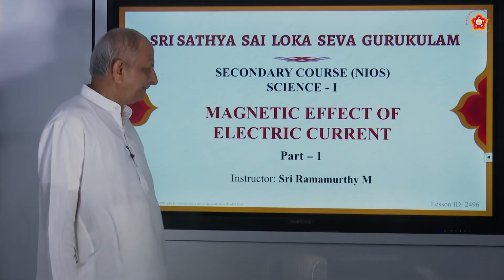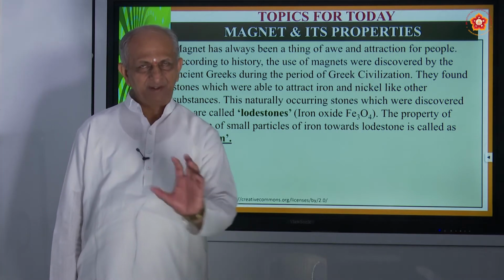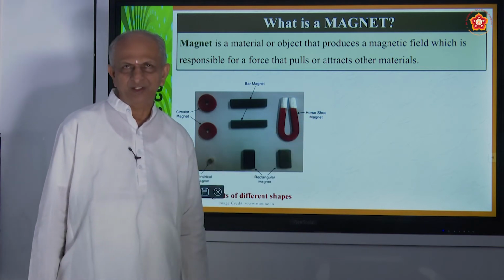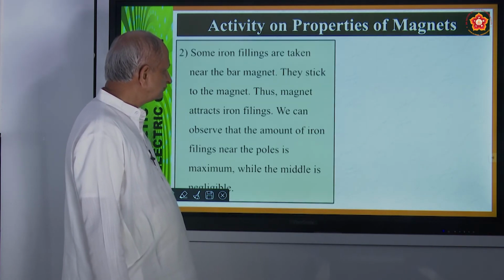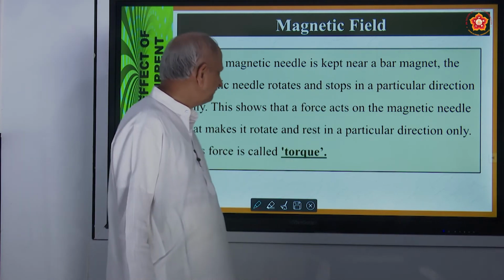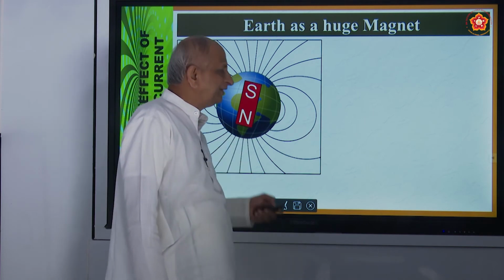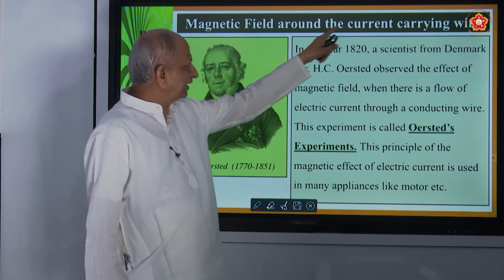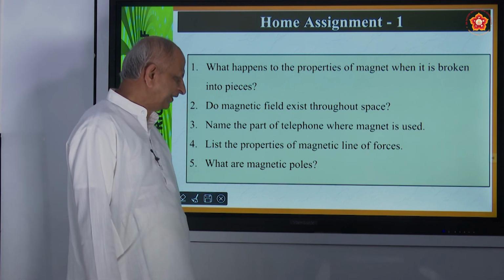Secondary|NIOS|English|Science|Magnetic Effect of Electric Current|Sri Ramamurthy|Part 1 of 4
Lesson ID:  2496
Grade: Secondary Course
Subject: Science
Medium: English
Syllabus: NIOS (National Institute of Open Schooling)
Chapter Name: Magnetic Effect of Electric Current
Part 1 of 4

Contents of this video:
00:00 - Introduction about our Institution
00:25 - Commencement of Chapter
00:49 - Highlights of previous chapter
04:37 - Introduction about Magnets
10:36 - Uses of Magnets
11:21 - Properties of Magnets
13:00 - Activity
18:20 - Magnetic Field
21:40 - Magnetic lines of forces
22:42 - Earth as huge magnet
27:18 - Magnetic field around the current carrying wires
28:50 - Experiment
31:37 - Assignment Questions